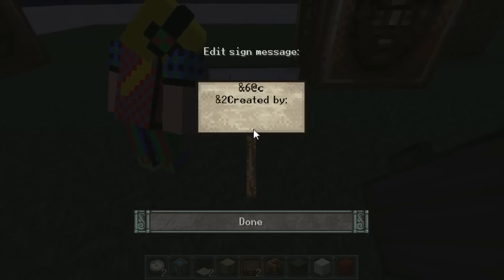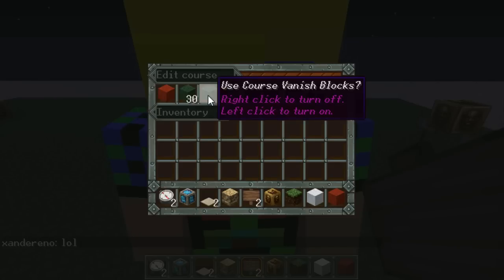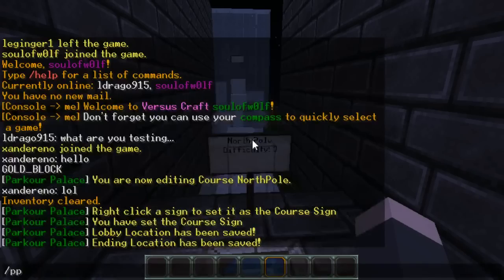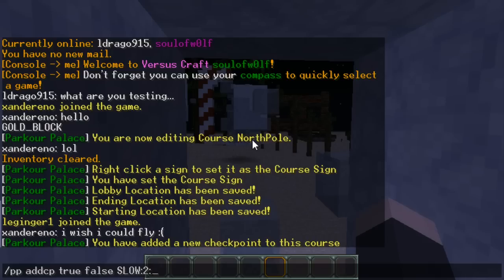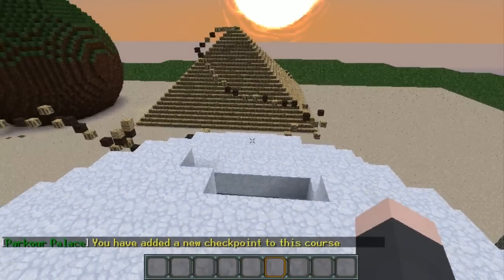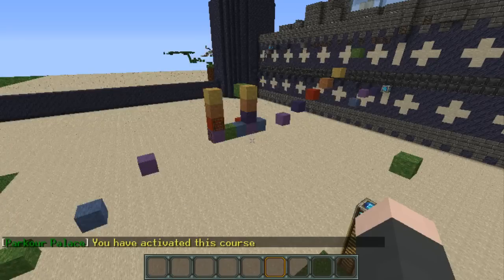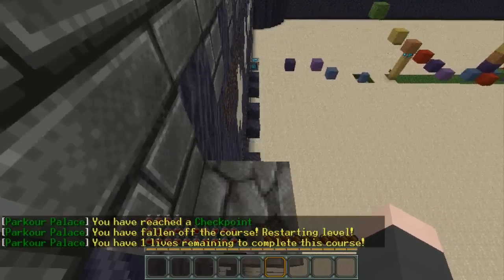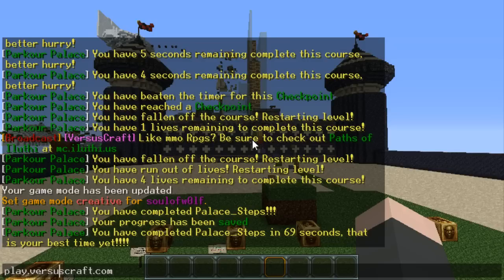Parkour Palace plugin setup tutorial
A quick display of how to set up a parkour course with the parkour palace plugin.